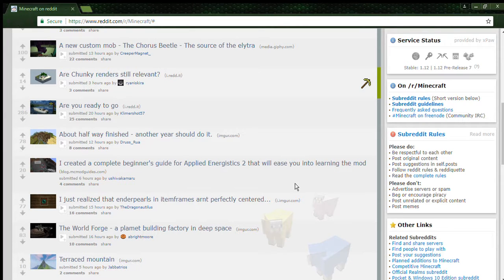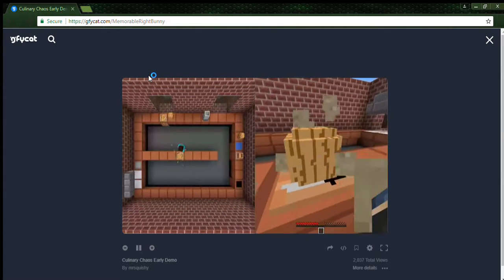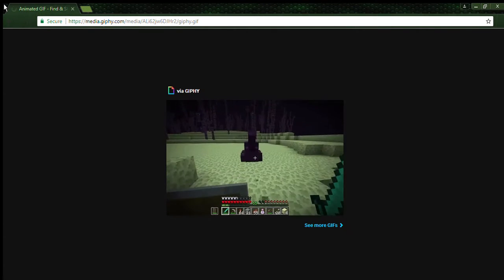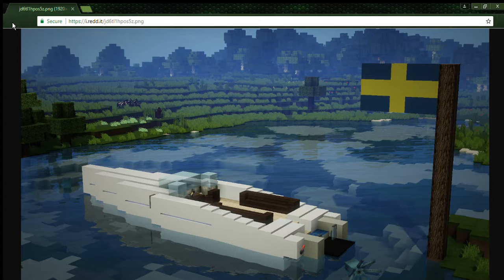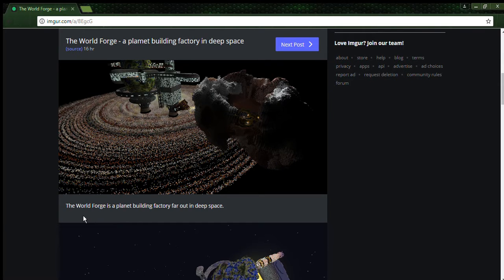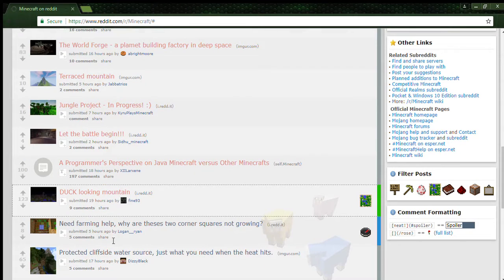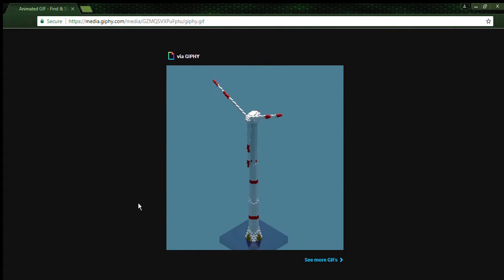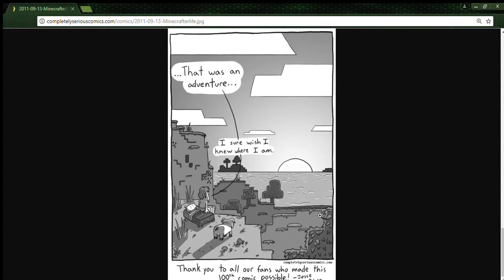YOU GUYS ARE INTERESTING | Minecraft Reddit